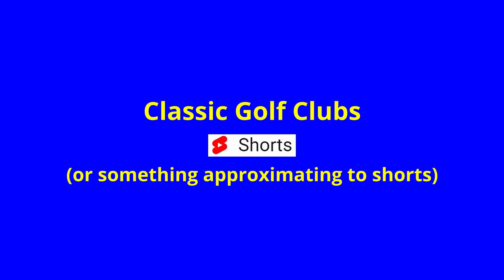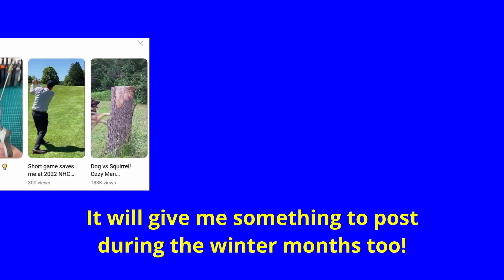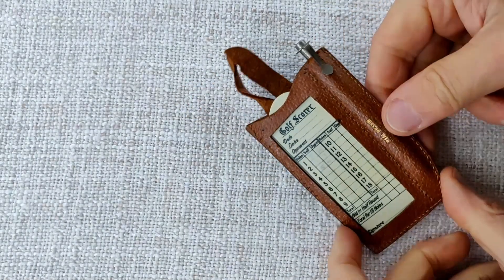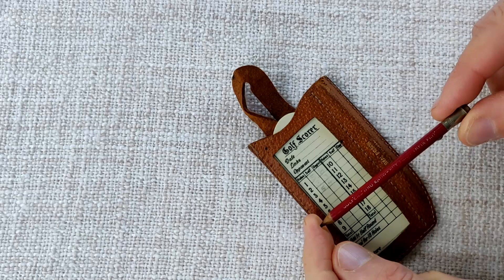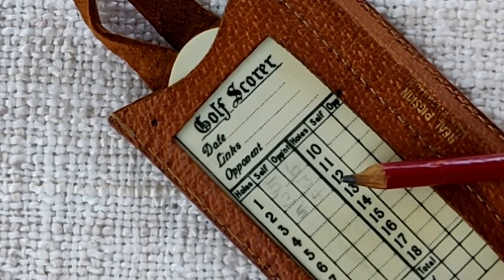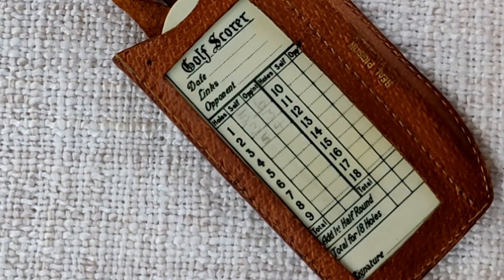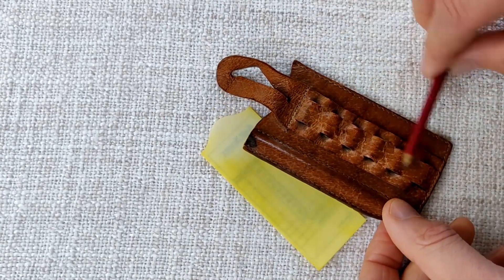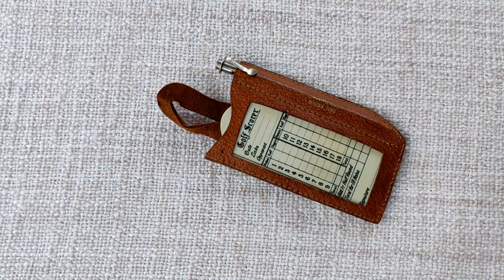CGCS 001 An Erasable Scorecard and Holder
The first in an unspecified number of short videos featuring a small golf related curiosity or knick-knack.
Here we have an erasable scorecard, holder and pencil.